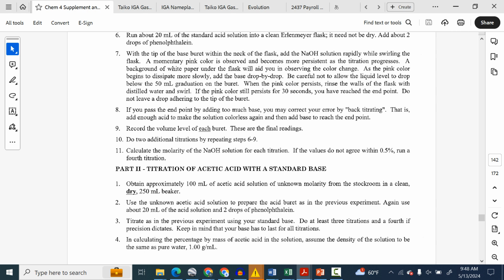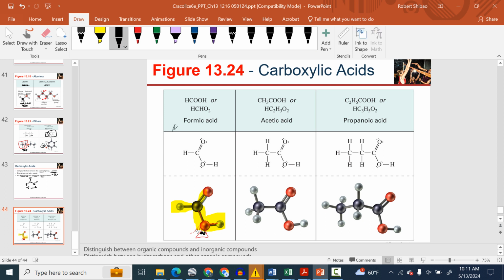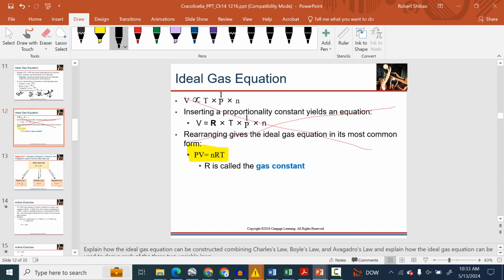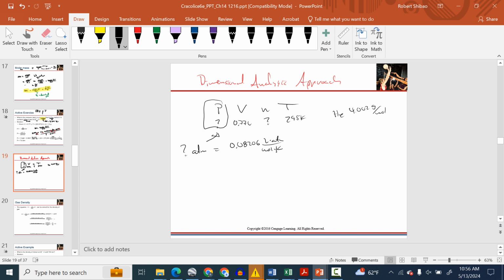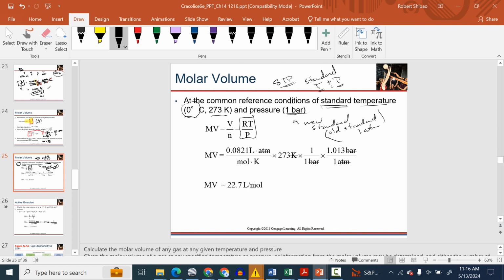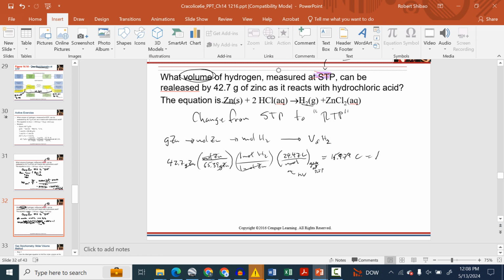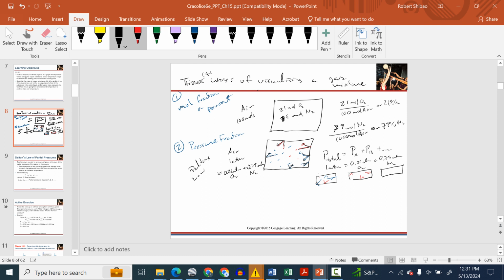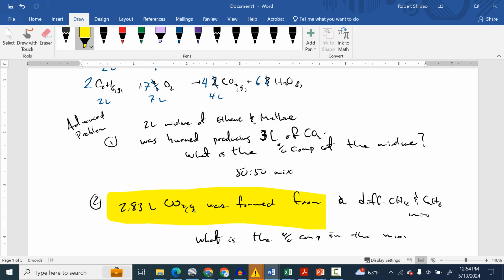Chem 4 1216 051324